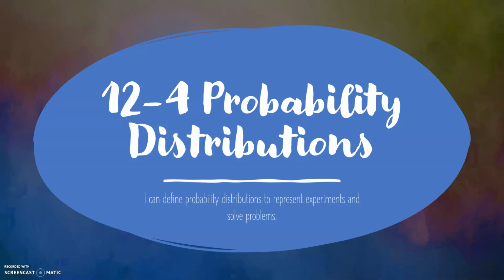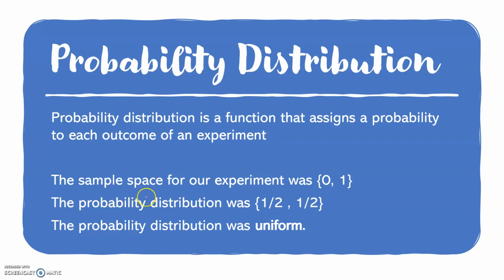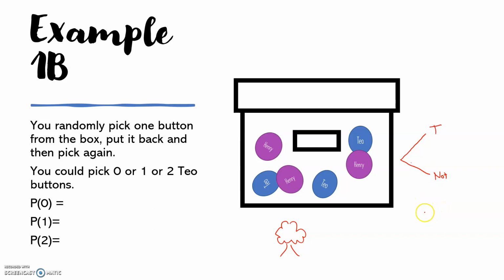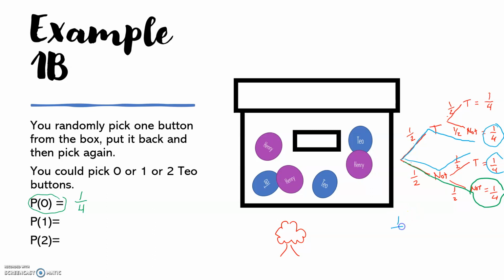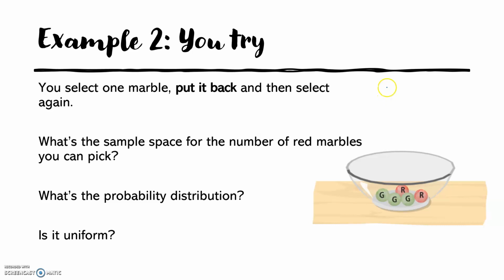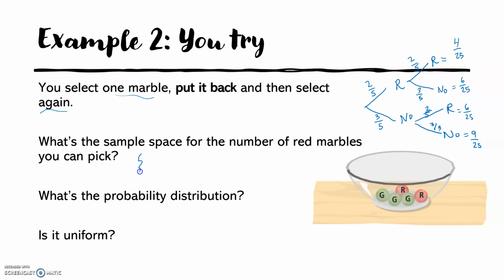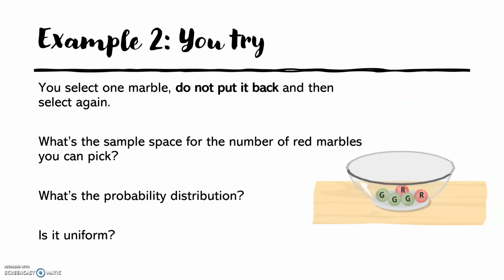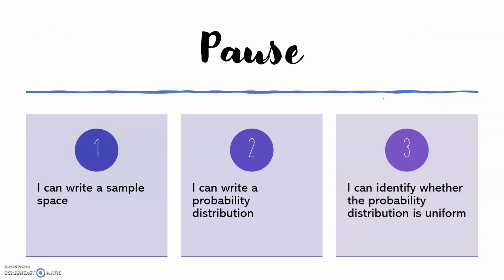12.4A Probability Distributions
I can write a probability distribution and a sample space for a probability experiment.